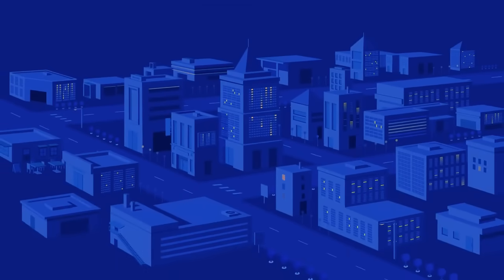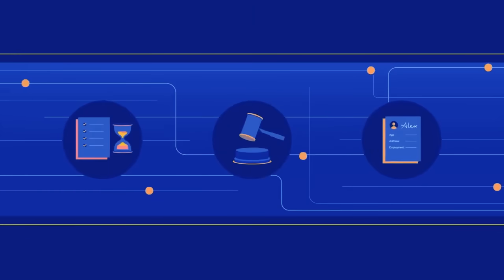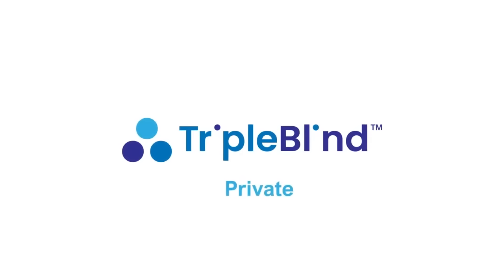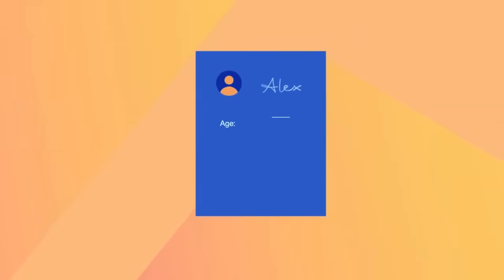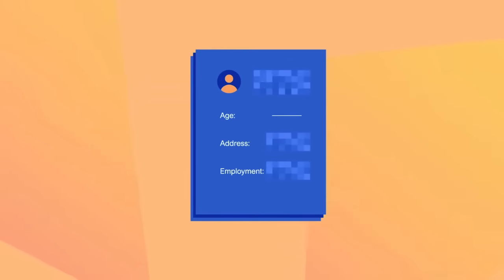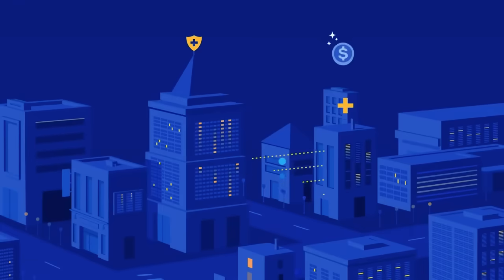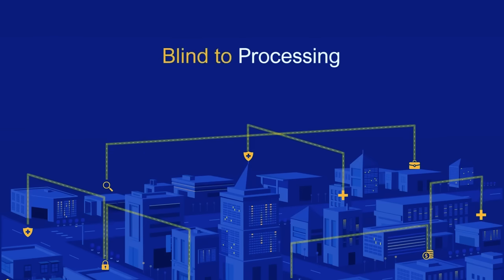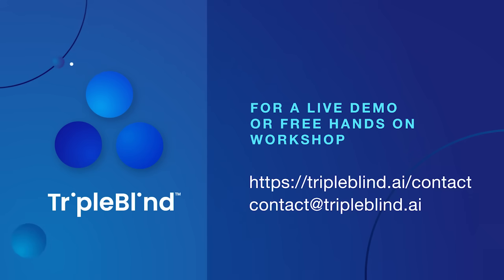TripleBlind Two Minute Overview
Combining Data and Algorithms while Preserving Privacy and Enforcing Compliance

TripleBlind has created the most complete and scalable solution for privacy enhancing computation.

The TripleBlind solution is software-only and delivered via a simple API. It solves for a broad range of use cases, with current focus on healthcare and financial services. The company is backed by Accenture, General Catalyst and The Mayo Clinic.

TripleBlind’s innovations build on well understood principles, such as federated learning and multi-party compute. Our innovations radically improve the practical use of privacy preserving technologies, by adding true scalability and faster processing, with support for all data and algorithm types. We support all cloud platforms and unlock the intellectual property value of data, while preserving privacy and enforcing compliance with HIPAA and GDPR.